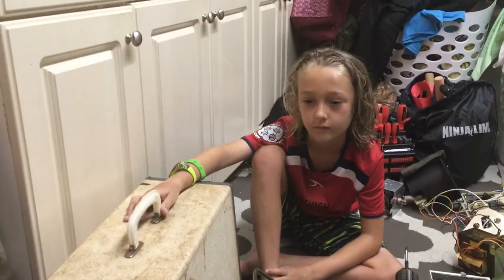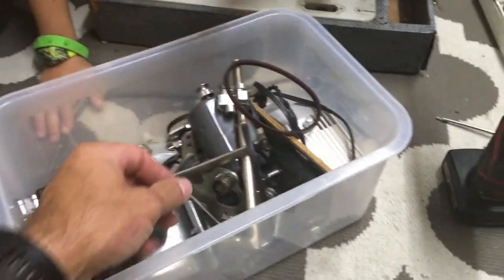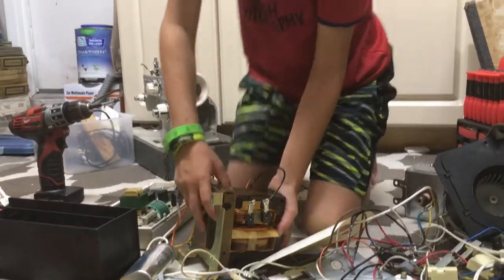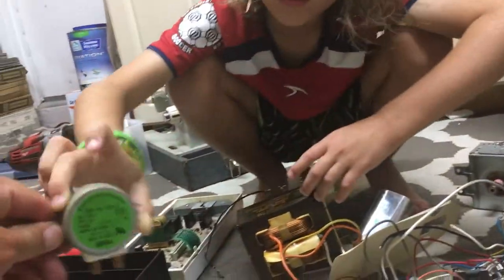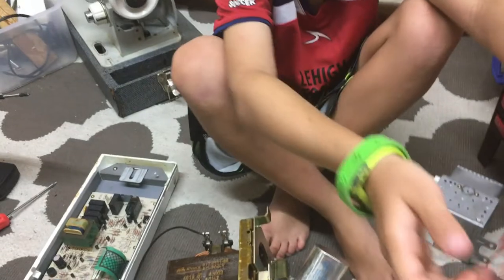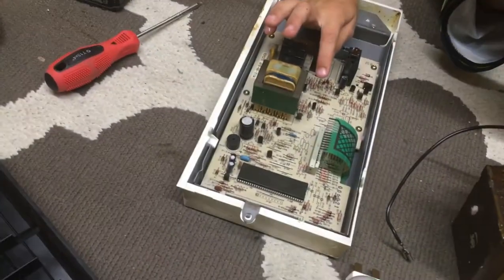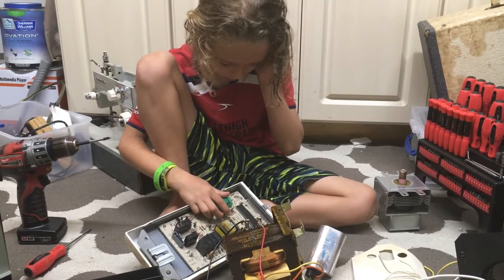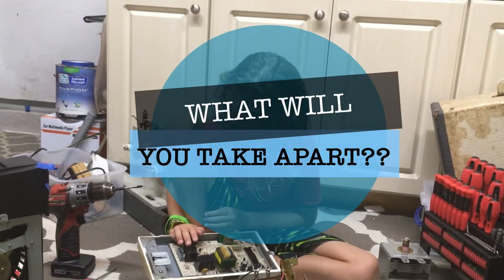Take-Apart-Tuesday!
Milo and I take things apart all the time and have made a goal to always take something apart or build something from those parts on Tuesdays! It is a great experience for children to learn about the inner workings of every day things and to use tools and their brains to try to figure out how to disassemble them.